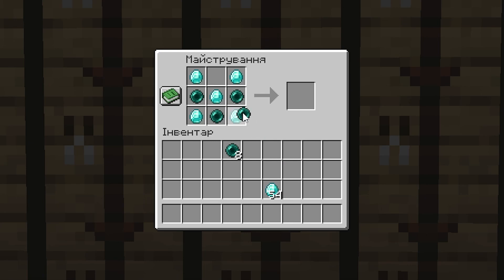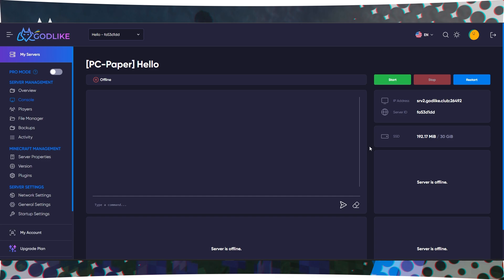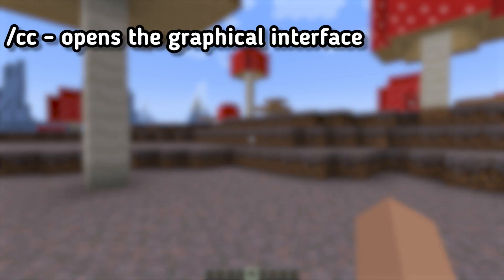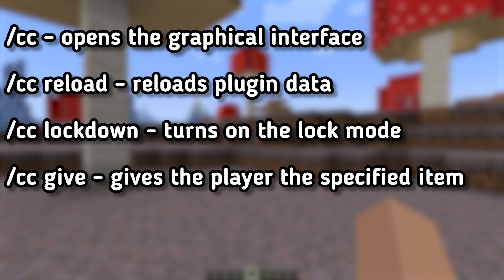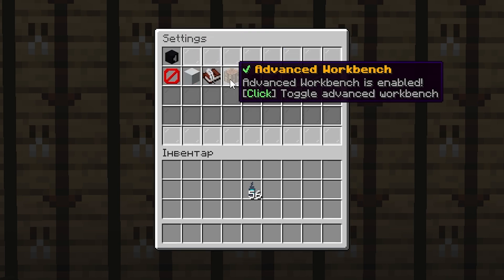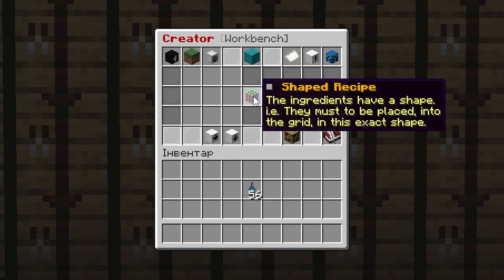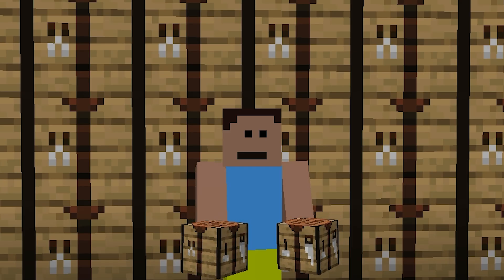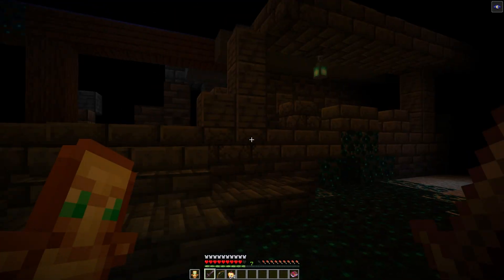How to Create Custom Crafts on Your Minecraft Server?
Why Choose Godlike.Host?
🎮 Gamers: Build a lag-free multiplayer server.
👨‍💻 Developers: Test and run your custom game mods.
🤝 Communities: Create a hub for your friends or group.